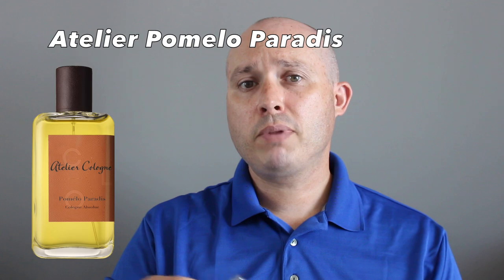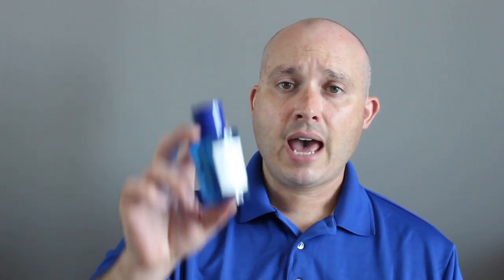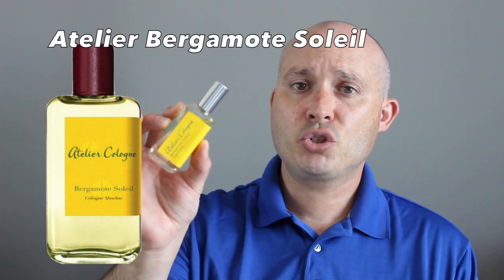Top 10 Very BEST Of The BEST Citrus Scents - Best Bright/Sparkling Citrus Fragrances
Atelier Pacific Lime
Guerlain Pamplelune
Atelier Pomelo Paradis